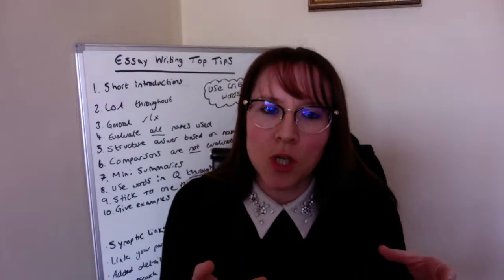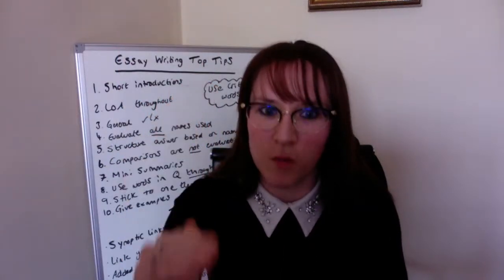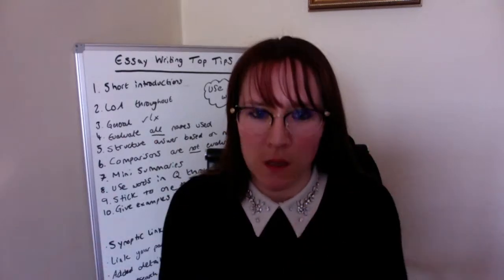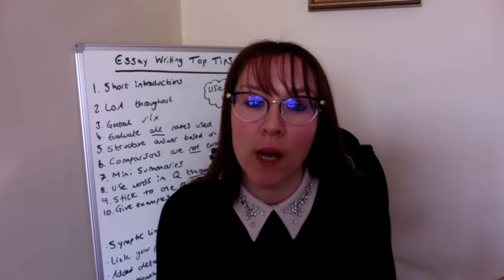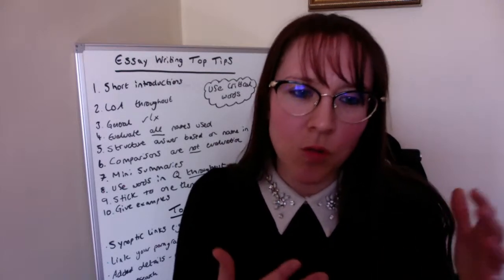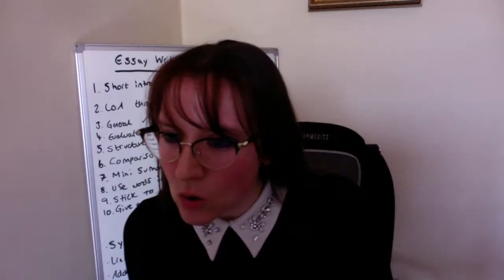Religious Studies OCR A Level Essay Tips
In this live stream I will go through some top essay writing tips and answer questions you have regarding completing your A Level in R.S. Please feel free to post any questions you would like answering before the event.